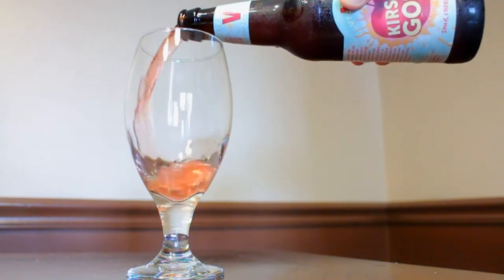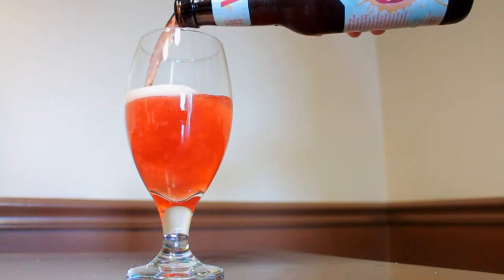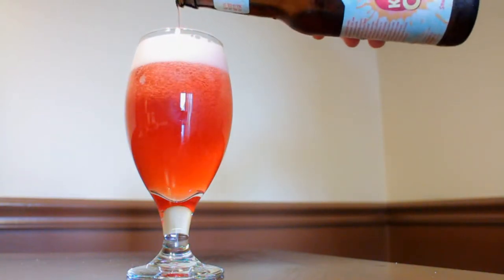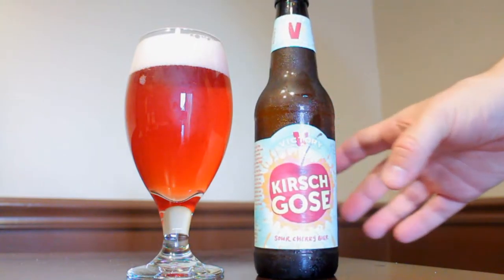Victory Kirsch Gose (Cherry Gose!) Review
Shawn reviews a new gose, with a cherry on top!

BEER INFORMATION

Kirsch Gose
Victory Brewing Co. - Downingtown, PA
Style:  Cherry Gose
ABV:  4.8%
Malt:  Pilsner, Wheat, Torrified Wheat, Acidulated
Hops:  Spalt Spalt
Availability:  Spring

Brewery's Description:

A bold and bright step outside the norm, the flavors of a unique , old world German brewing process excite your senses with the sharp and sweet burst of fresh cherries.  Effervescent and sublime, this session ale has an enticing cherry-fruit character.  European tradition and American ingenuity come together in the truest sense as you Taste Victory in Kirsch Gose.

RATINGS

Shawn:
A- (90-93)

BeerAdvocate:
89 (BA Score) & N/A (The Bros)

RateBeer:
95 (Overall) & 99 (Style)

REMEMBER!
I'm always open to suggestions on beers to review!
AND!
Drink responsibly and passionately!